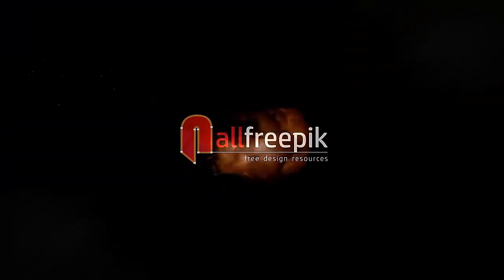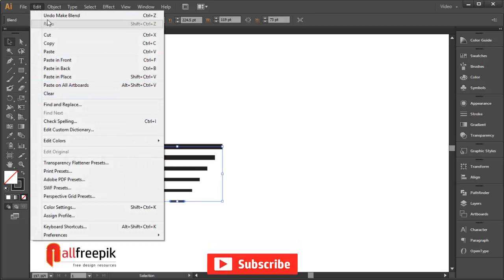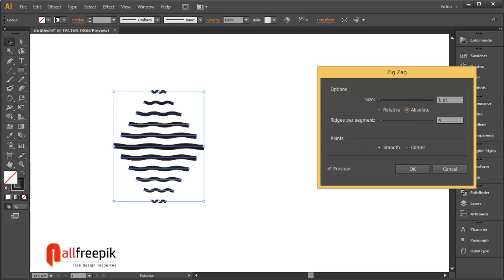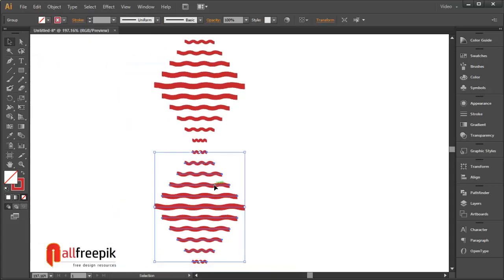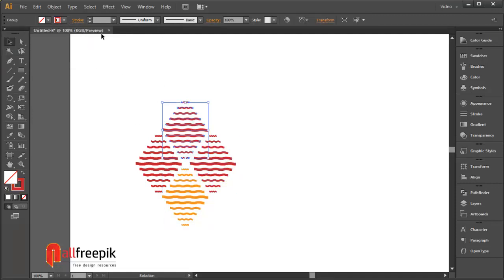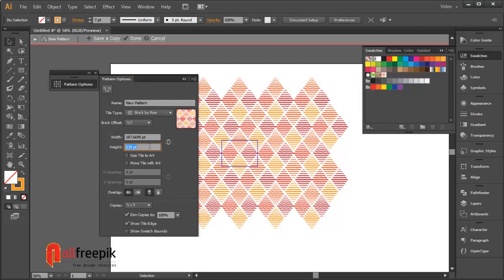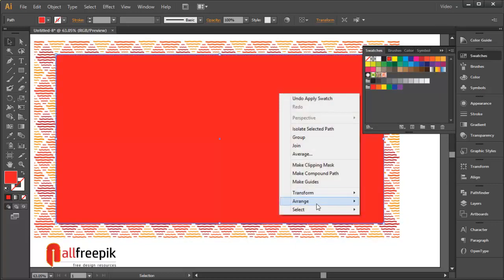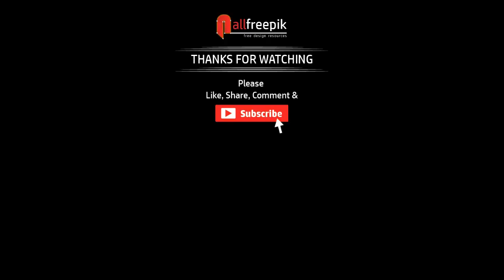Pattern Design | Texture Background | Triangle Wave Pattern | Illustrator Tutorial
Today, I am going to show you, how to create triangle wave pattern background design in adobe illustrator.
Try yourself to make this kind of repeating geometric pattern, see the final results, how do you getting.